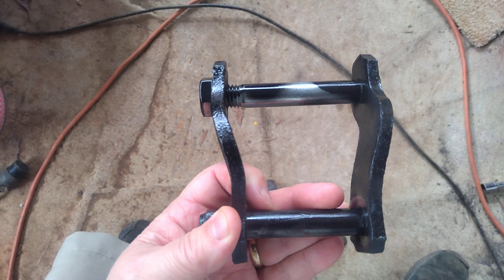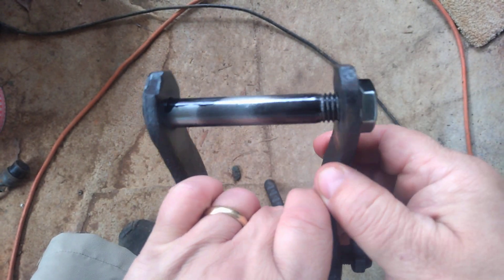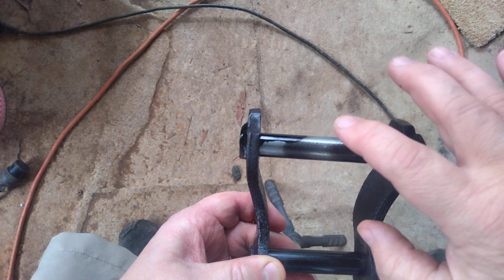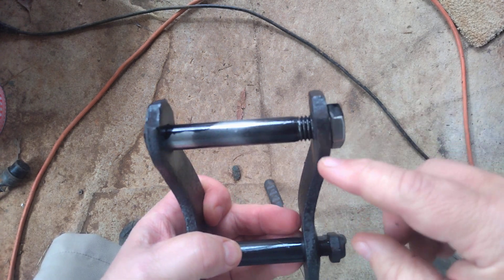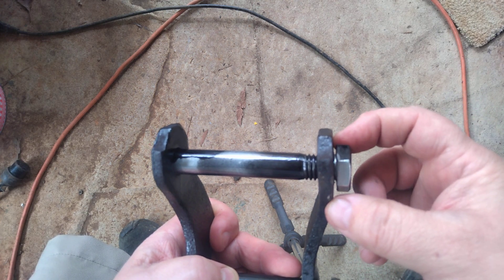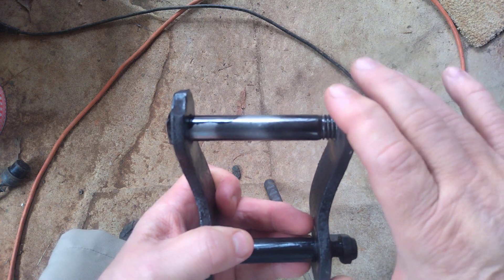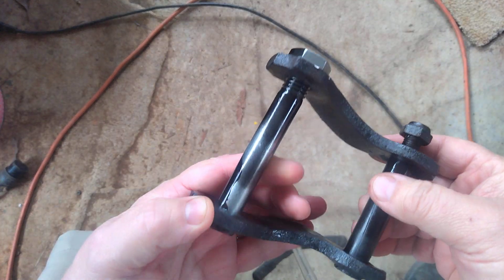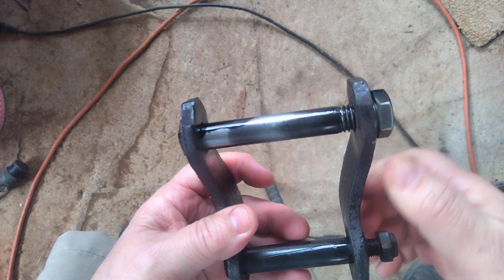57 Chevy Rear Spring Shackle Repair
Today@route66restoration  How I repaired the Rear Spring Shackle for the 57 Chevy